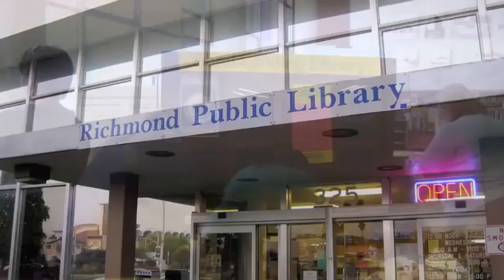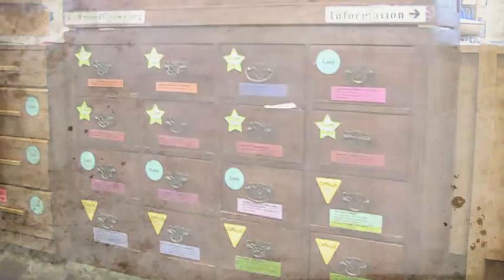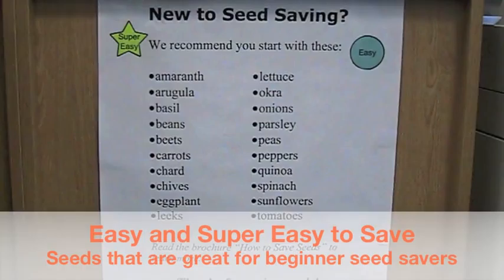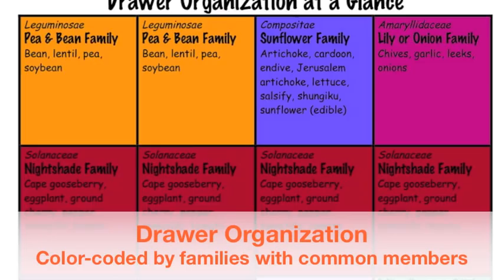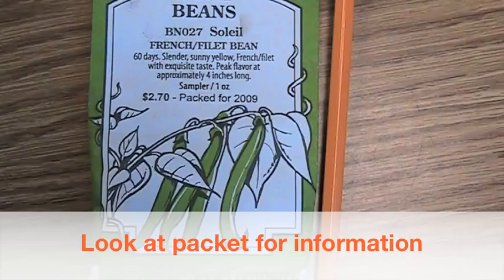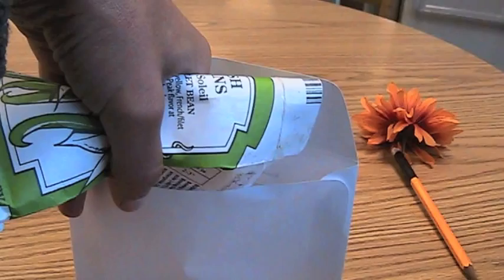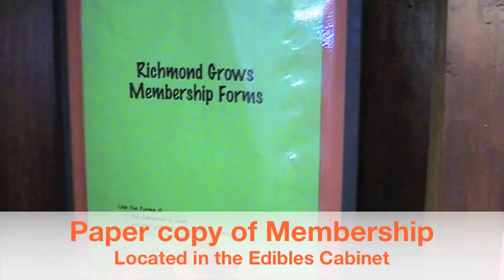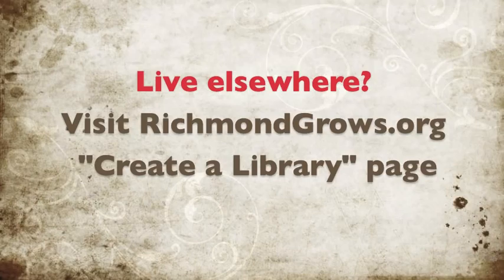How to Borrow Seeds from Richmond Grows Seed Lending Library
a free seed lending library located in the Richmond Public Library, Calif. Watching this video will allow you to "borrow" seeds from Richmond Grows any time the public library is open.